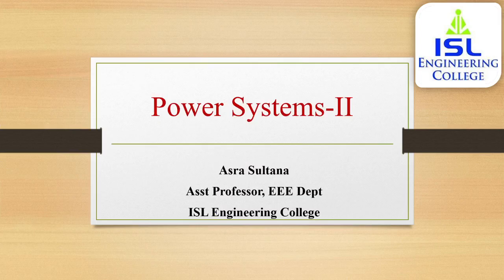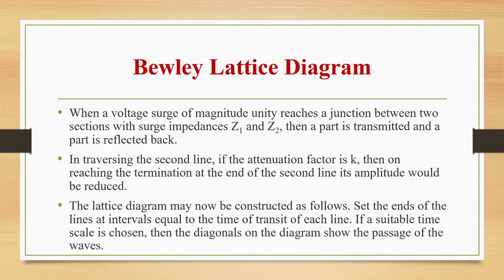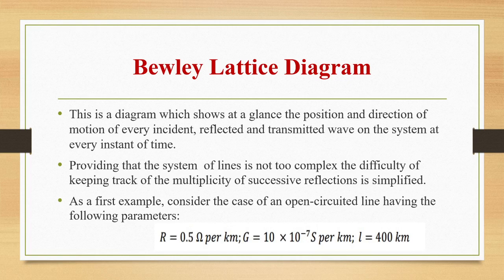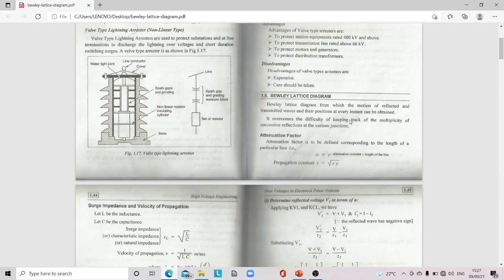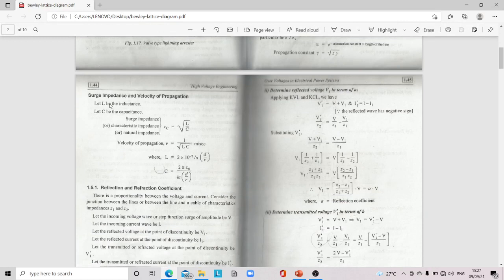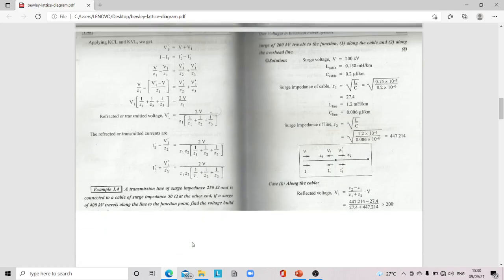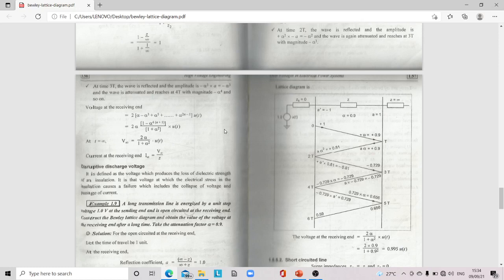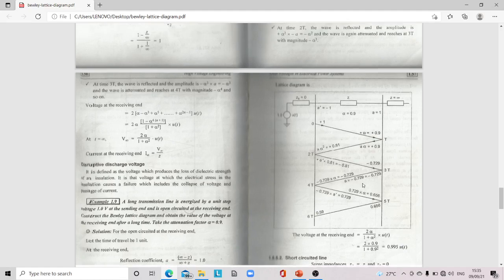|Power Systems- 2| Lecture- 29|Bewley Lattice diagram|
Junction of three lines of different natural impedances Bewley Lattice diagram